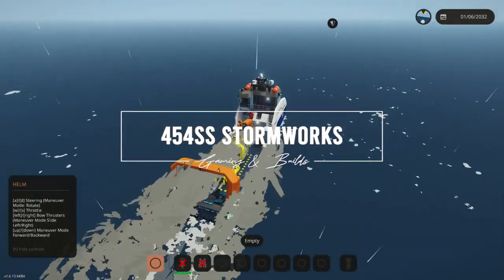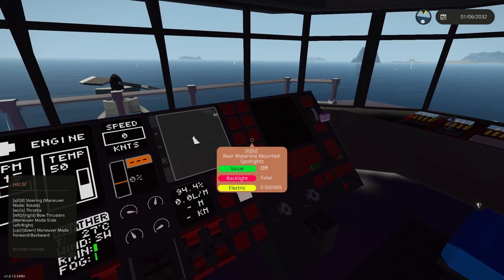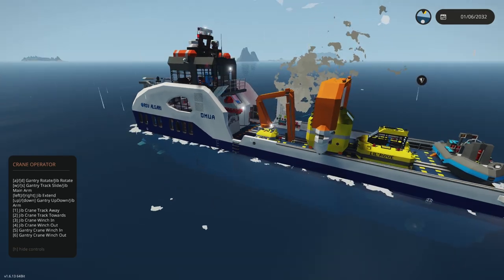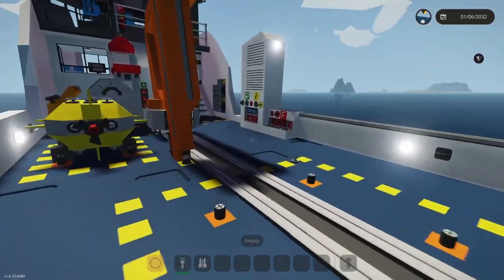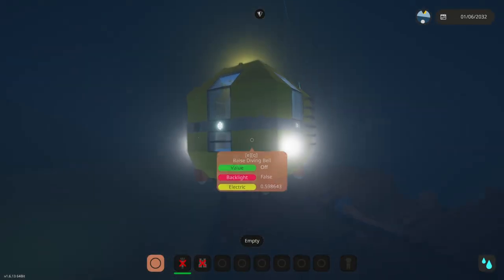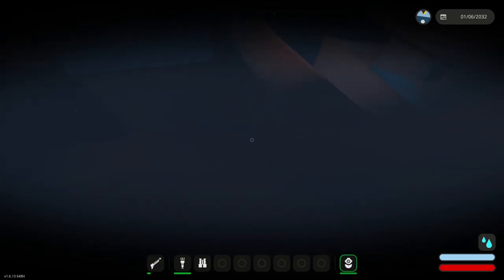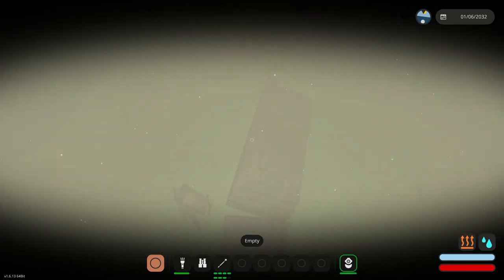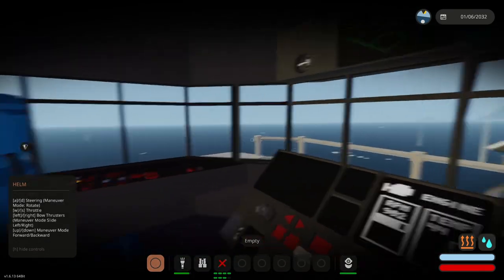Stormworks: TRAPPED in a smashed DIVING BELL!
In this video, 454ss deploys the diving bell off the RSV Algari and explores a shipwreck!  The return journey does not go as planned and 454ss ends up trapped!

Download my creations for your Stormworks game in my Steam Workshop!

Creations